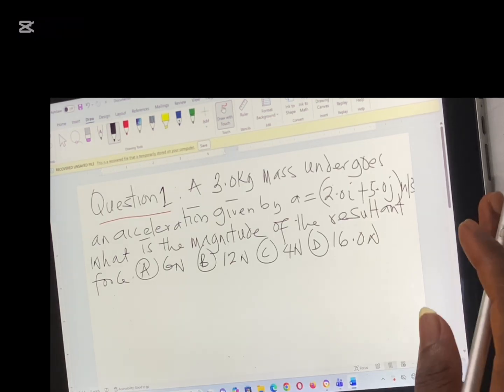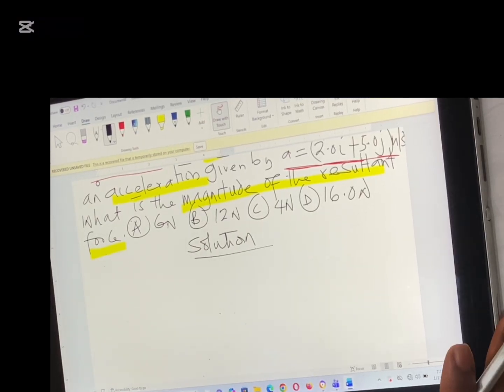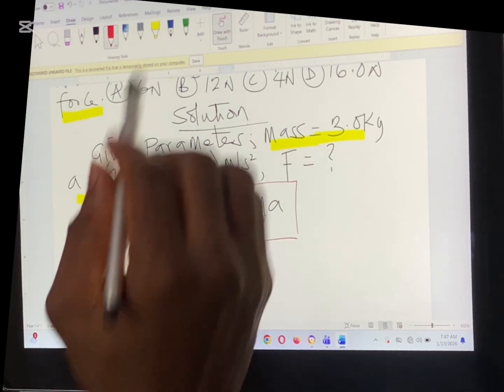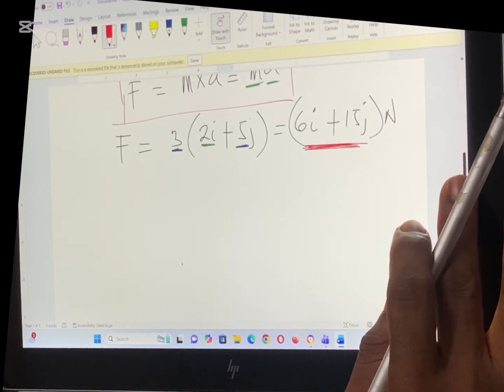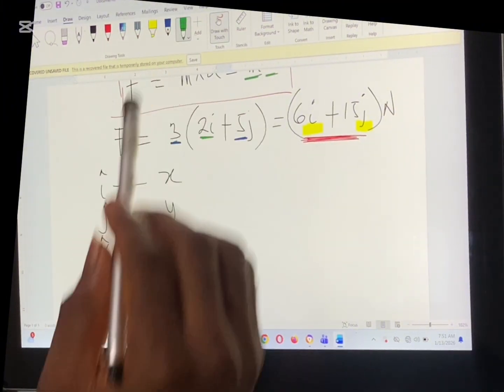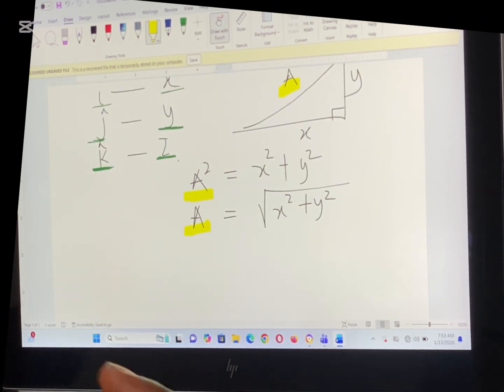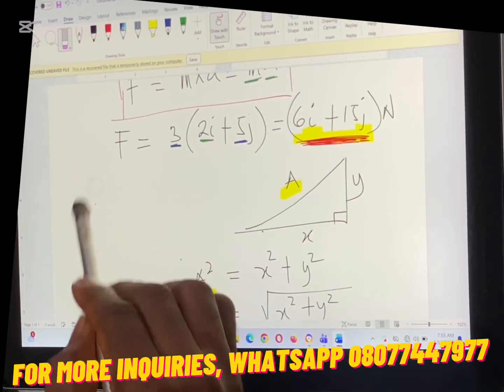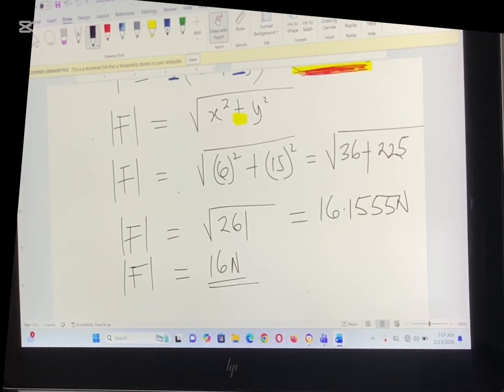APPLICATION OF VECTORS IN THREE DIMENSIONS IN NEWTON’S SECOND LAW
In this video, we explain vectors in three dimensions (3D) in a clear and simple way, using examples that students can easily understand. This topic is very important in physics, mathematics, and engineering, especially when studying Newton’s Second Law and motion in space.

Instead of working only on a flat surface (2D), we show how real-life problems happen in three directions at the same time:
left and right (x-direction)
forward and backward (y-direction)
up and down (z-direction)

You will learn how a vector is broken into three parts, one in each direction. These parts help us describe things like force, velocity, displacement, and acceleration when objects move in space.

We also explain:
How to write a vector in component form (step by step)
How to find the size (magnitude) of a vector
How to know the direction a vector is pointing

In this lesson, we clearly show how to perform important vector operations such as:
Multiplying vectors by numbers
Using vectors to solve physics problems involving forces and motion
You will see how vectors are applied directly to Newton’s Second Law, helping you understand how forces cause motion in real-life situations like moving objects, projectiles, and bodies in space.

This video is perfect for:
WAEC, NECO, JAMB, and UTME candidates
UNIPORT Post-UTME students
First-year university students
Anyone studying Physics, Mathematics, or Engineering
By the end of this video, you will be able to:
✔ Understand vectors in three dimensions
✔ Break vectors into x, y, and z components
✔ Find the magnitude and direction of a vector
✔ Apply vectors correctly in physics problems
If you are preparing for exams or want to build a strong foundation in physics, this video will guide you step by step in a simple and understandable way.